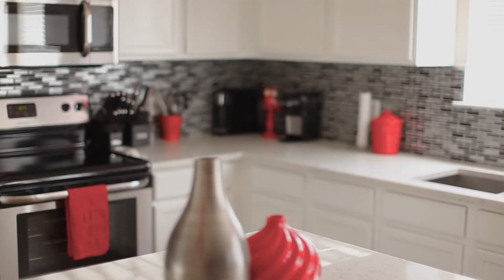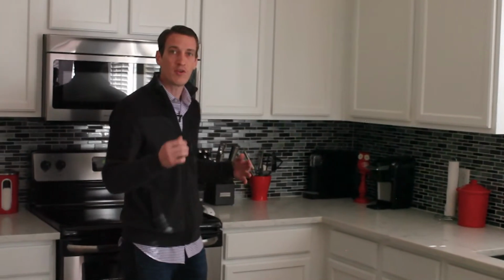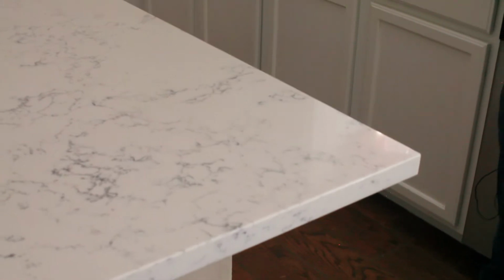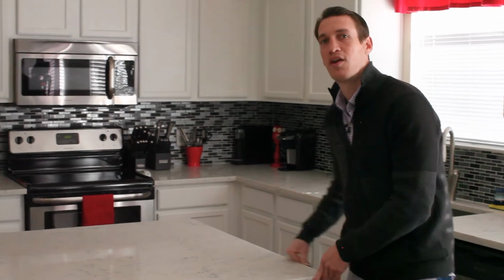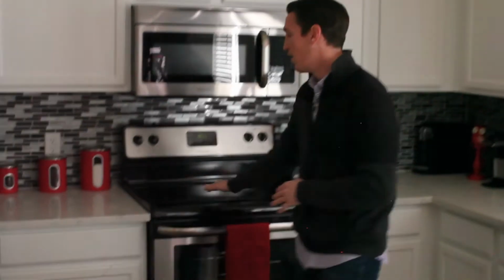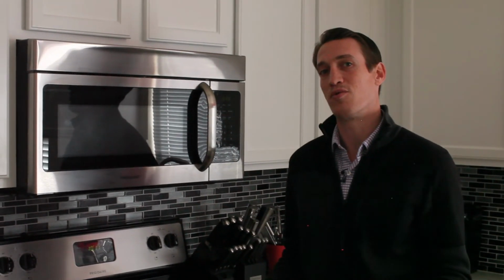Countertop Template/Install Checklist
VIDEO TRANSCRIPT

I want to talk to you today about the Template/Install Checklist. What y’all need to do to prepare for us to come by and have a smooth process.

First of all, what’s first? Templating. I can’t cut your counters without actually making a template of your kitchen. In some cases, it’s measurements. In other cases, it’s actually a physical template we have to make.

Therefore, the prep items that we need from you guys, and we would appreciate if you guys help us out, clear off all the countertops. Clear off all these countertops so that we can get a really, really good measurement from point A, B, all the way down, follow this point right here to this point right here. Those are the points we need perfectly accurately where there’s a physical, actual template of measurements so I can go back to my shop, cut this off efficiently, come back and install it.

In addition to that, we talk about things like, what overhang do you want right here? We’ll go over what the maxs are. We’ll try to isolate what you like. All we need from you is, say, things like, is it going to be 10 inches? Is it going to be 8 inches? It’s a pretty good 90 degree angle, but in other people’s houses that are more traditional, they actually want this to be pretty round, so you can by it really easily and not have the sharp point.

Materials-wise, if you’re buying a new faucet, and most of you do, I need you to have your faucet purchase ahead of time. And also, tell us items you want to use in the faucet. Tell my installer specifically, “I only want use this faucet head and not the soap dispenser, or, if I do, I want the soap dispenser here,” or, “I want it here.” You’re the boss. The more you can think of those things upfront, the smoother the install will go for everybody.

The other item which is optional, really, is taking the items out of the drawers. Just take them out and put them away. Imagine this gone, right? All the stuff’s gone, installing the new stuff, it’s very heavy, we’re pushing it in place. It’s grinding on the top of the cabinet, producing sawdust that falls into this space (there’s actually voids here) in between the drawers where sawdust can come in on top of the drawers and coat all of your stuff with a thin, thin, veil of sawdust.

Last thing is if you have a cook top, which this customer did not, this is a free sitting stove, well, let’s say it’s a cook top that comes into your extra countertop, we’d have to have it here to actually– the physical cook top here would cut out perfectly on site at the install and fit it to make sure it works. We don’t cut off with dimensions, upper cut sheet, it can be inaccurate, it can lead to a wrong cut and it can’t be replaced so we shave that physical coat top here as well.

So all those things are things just to think about, plan for, even write down if you want, just have them so when we show up we can come in, get in, get it done in 45 minutes and walk away with really accurate information and measurements.